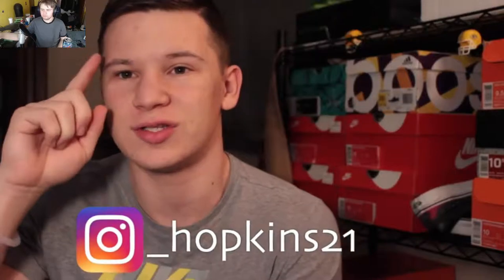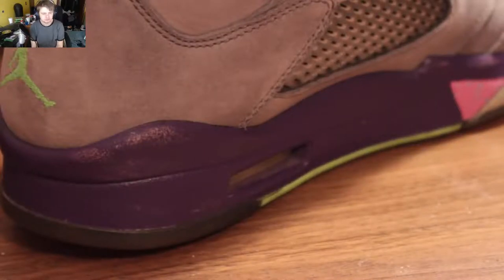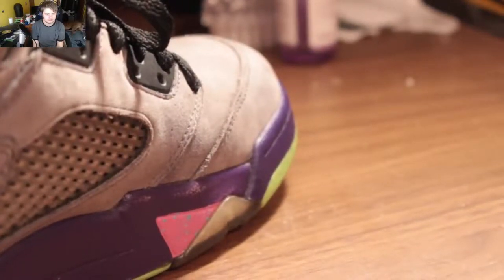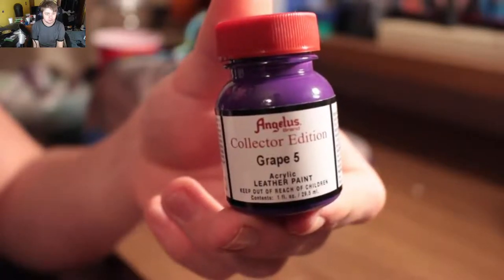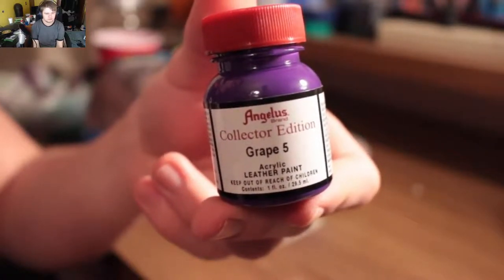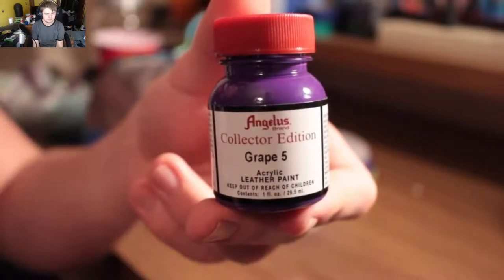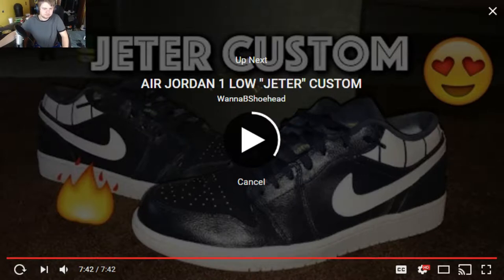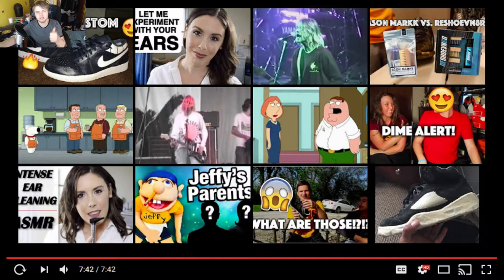Reacting To My Friend Jacobs Channel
I reacted to my friend Jacob's video about shoes and how to clean them! He is a friend that I go to school with and he makes these types of videos and he told me he wanted me to do a reaction for his channel so I thought I would, what are your guys thoughts?